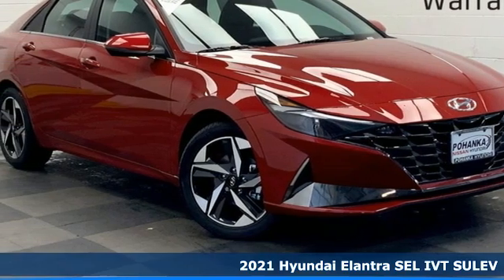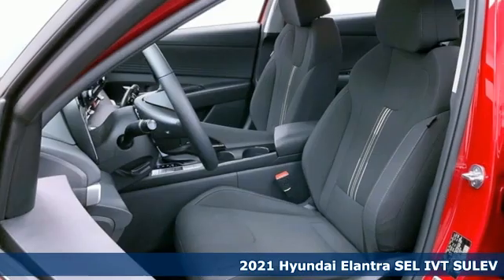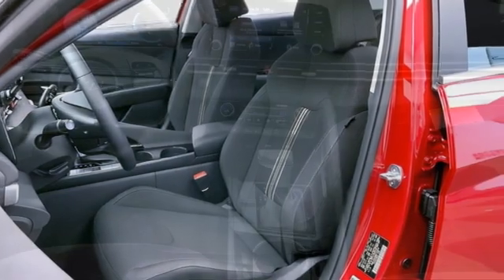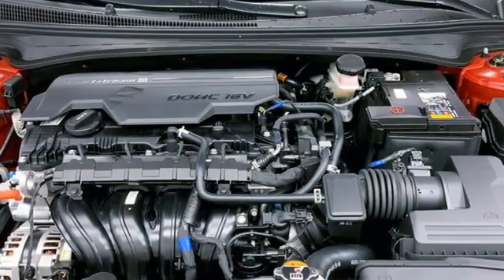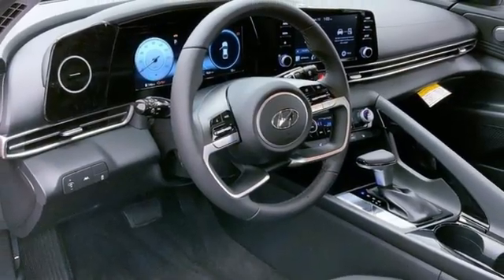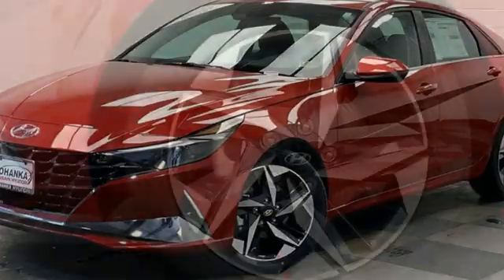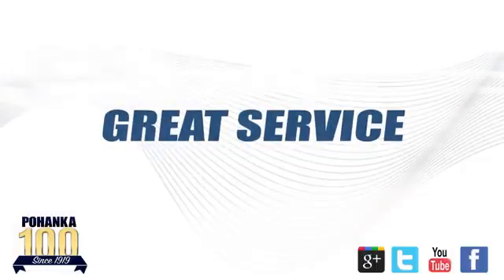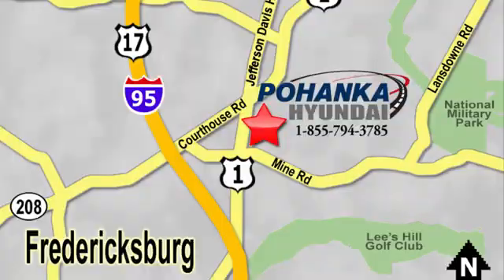New 2021 Hyundai Elantra Fredericksburg VA Richmond, VA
Year: 2021
Make: Hyundai
Model: Elantra
Trim: SEL
Engine: 2.0L 4-Cylinder DOHC 16V
Transmission: IVT
Color: Red
Interior: Black
Stock #: HMU100836
VIN: KMHLN4AG9MU100836
Scarlet Red Pearl 2021 Hyundai Elantra SEL FWD IVT 2.0L 4-Cylinder DOHC 16VbrbrHOME OF THE LIFETIME WARRANTY. 31/41 City/Highway MPGbrbrbrWe make every effort to provide accurate information, please verify options and price before purchase, Pohanka is not responsible for errors or omissions. All vehicles subject to prior sale. Quoted price available on in-stock units only. All prices are exclusive internet prices only. Financing is subject to approved credit through designated lender. Price plus tax, tags, dealer processing fee of $899 and freight of $810 - $1100. All customers will qualify for all manufacturer rebates and incentives included in the price, some require financing through the manufacturer. Some manufacturer rebates are not compatible with special manufacturer finance offers. Manufacturer Rebates and incentives are valid during the time period set by the manufacturer and are subject to change without notice. Additional manufacturer rebates and incentives may apply to those who qualify and may lower the sales price. 2 or more available at this price. Price Includes:$1500 - Retail Bonus Cash. Exp. 04/30/2021 $500 - HMF Standard Rate Bonus Cash . Exp. 04/30/2021

Address:
5200 Jefferson Davis Hwy